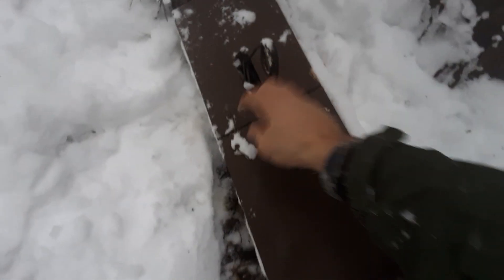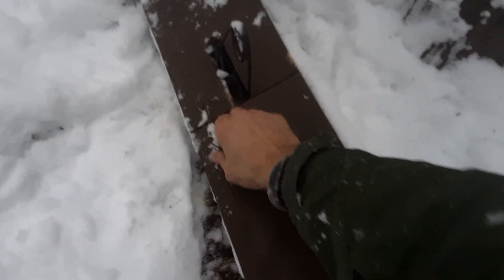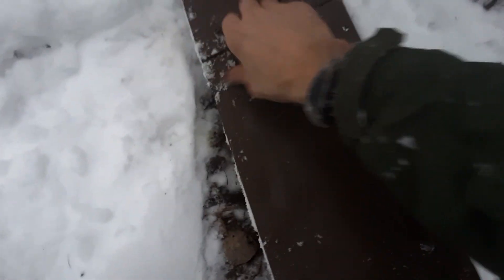A little marten on the Maine trapline